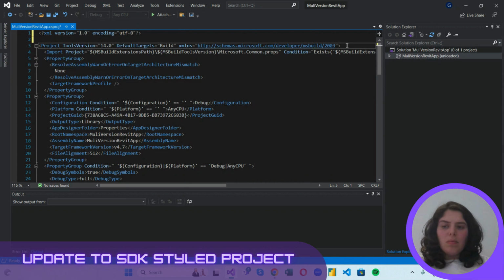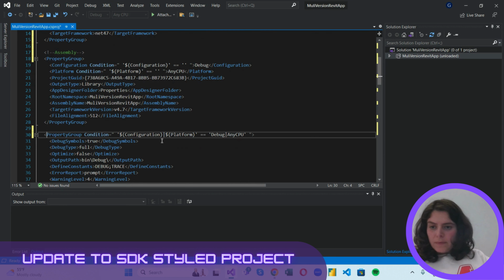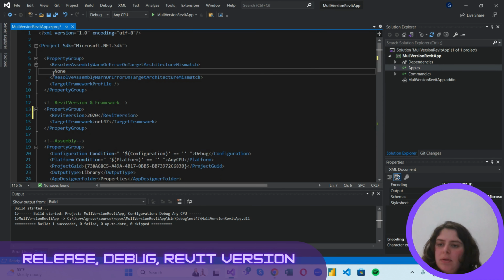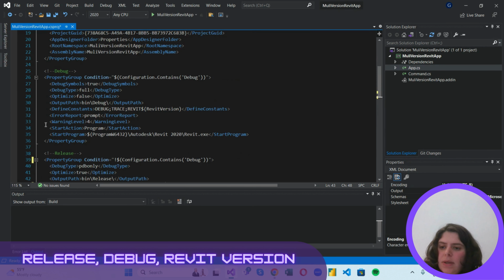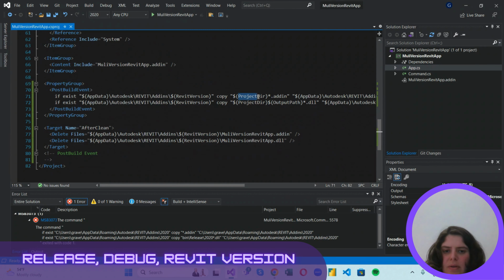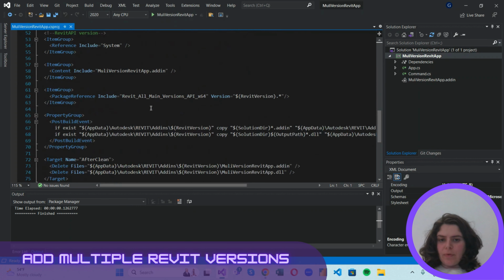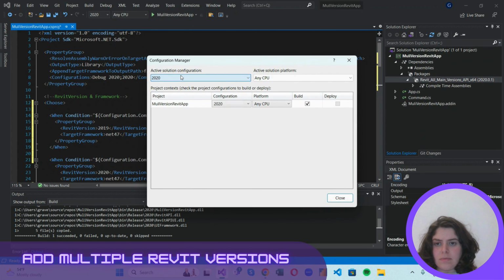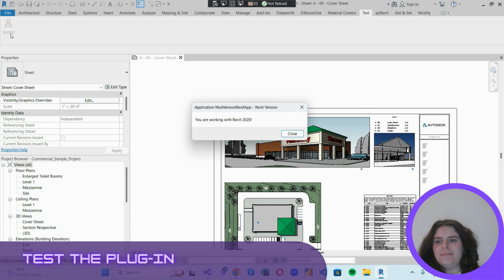How to set up your environment for multiple Revit versions?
🔧 Debugging your plugin across multiple Revit versions! As a self-taught developer, I understand the struggle. Join me, as I guide you through setting up your project environment for seamless debugging in this YouTube tutorial.

🛠️ In this video, we'll break down the process step-by-step:
1️⃣ Starting from Jeremy Tammik's template for 2020.
2️⃣ Transitioning your project into an SDK-styled format for flexibility.
3️⃣ Setting up Target Frameworks and configurations.
4️⃣ Adding a RevitVersion variable for dynamic versioning.
5️⃣ Integrating PackageReferences for Revit API.
6️⃣ Testing and debugging across multiple Revit versions.

💡 Learn the ins and outs of project files and SDK-styled projects:

Dive into the differences between .NET and SDK projects.
Customize your Debug and Release conditions based on the RevitVersion variable.

🚀 Push your development boundaries and streamline your workflow with this comprehensive tutorial. Whether you're a seasoned developer or just getting started, mastering project setup for multiple Revit versions is a game-changer!

🎥 Don't miss out on unlocking the full potential of your Revit plugins! Let's elevate our development game together! 💻✨

Ready to debug like a pro? Let's get started!

00:00 Are you a self-taught developer?
01:09 Welcome back!
01:59 Update to SDK-styled project
09:00 Release,Debug & Revit version
16:40 Reference multiple Revit API versions
25:34 Test the Plug-In
27:13 You made it!